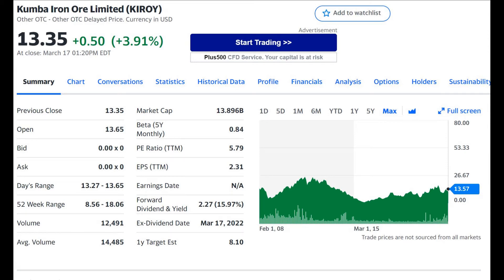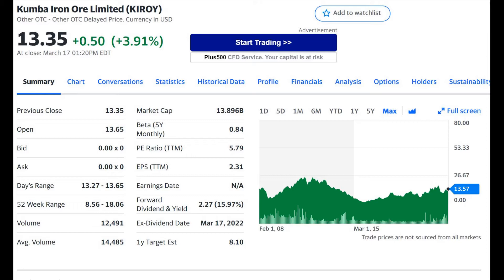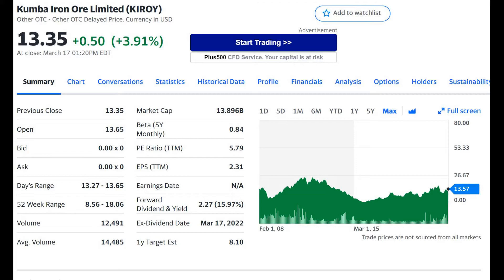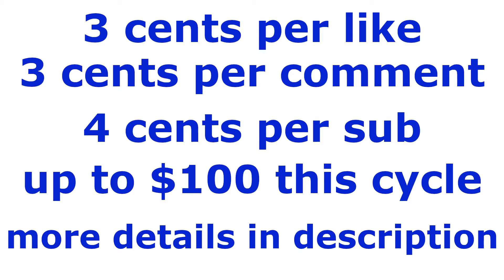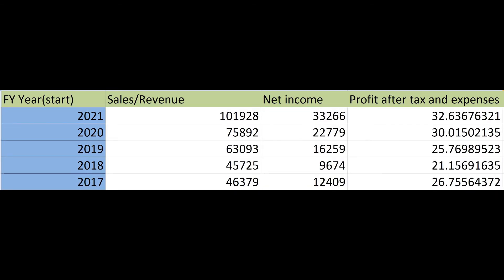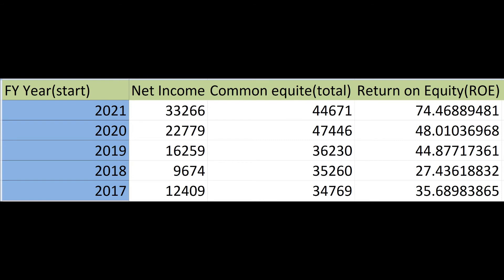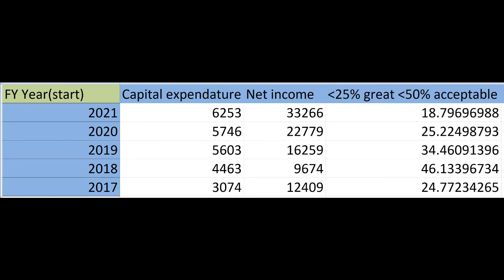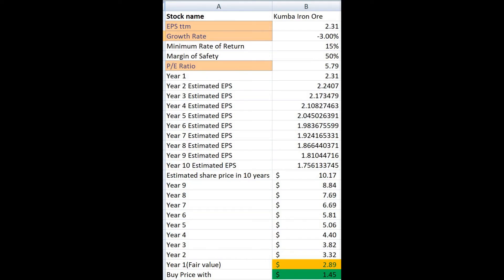HIGH RETURN DIVIDEND STOCK - Value Investing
This has a 15% Return Dividend Stock - Estimate - Value Investing